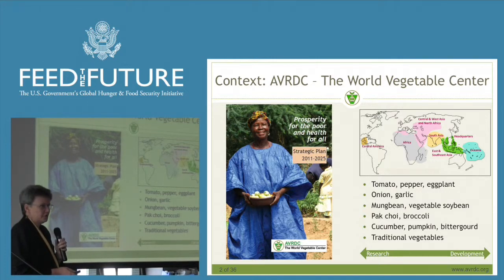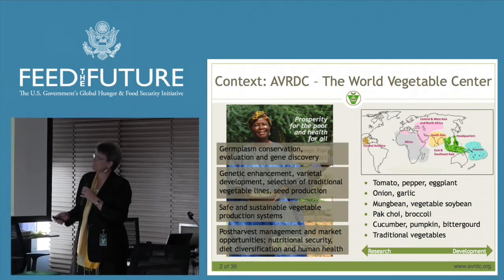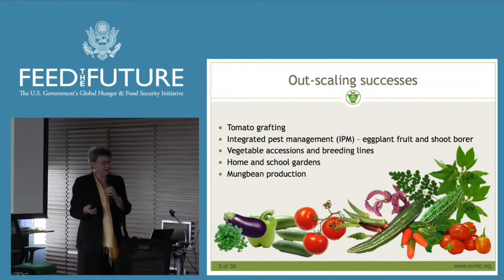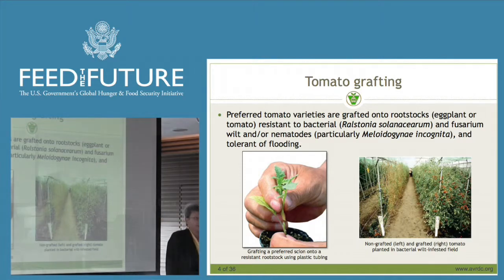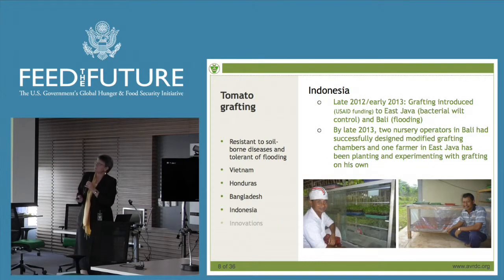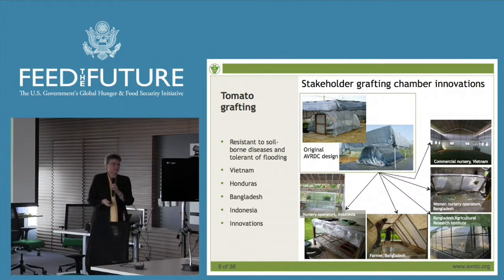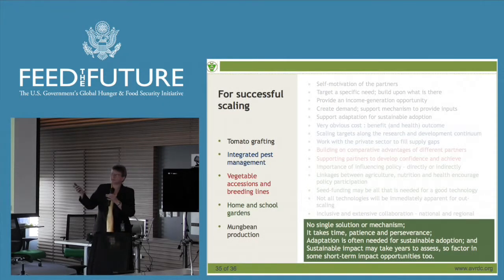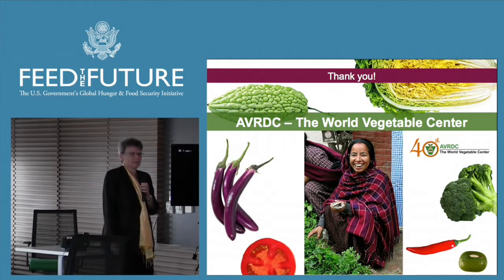Keynote Presentation: Jackie Hughes (AVRDC)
This video is a product of the Feed the Future Global Learning and Evidence Exchange (GLEE) on Scaling Up Adoption and Use of Agricultural Technologies, held in Bangkok, Thailand from January 7-9, 2014. Please read the full agenda and access other resources from this event Visit the Agrilinks Scaling Hub for more information on scaling agricultural technologies